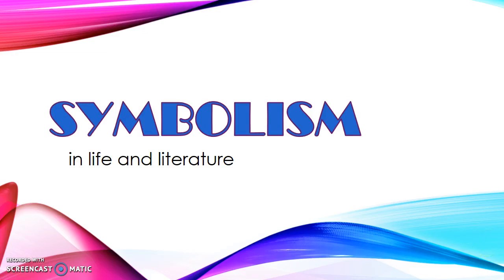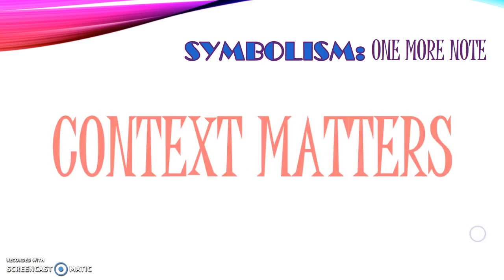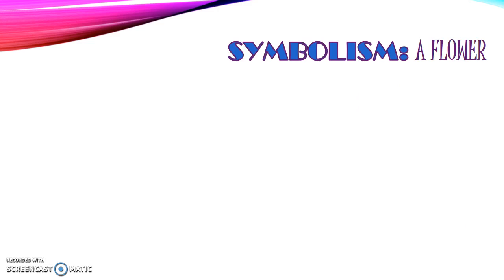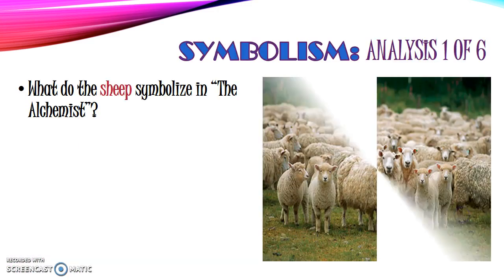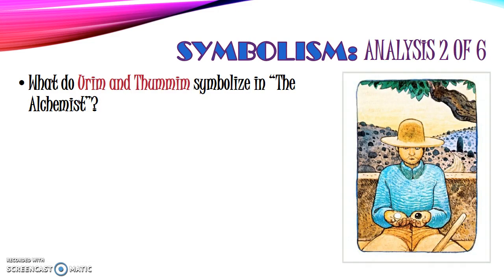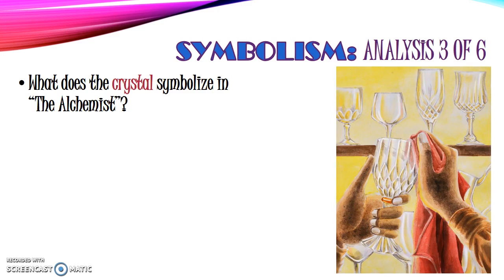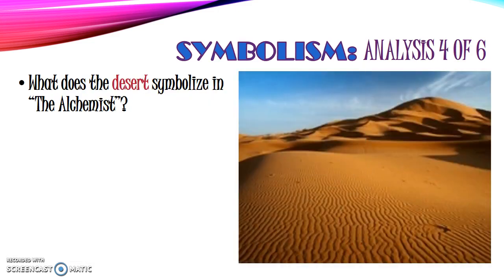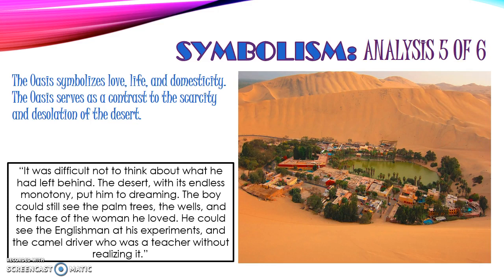Symbolism in life, literature, and "The Alchemist"